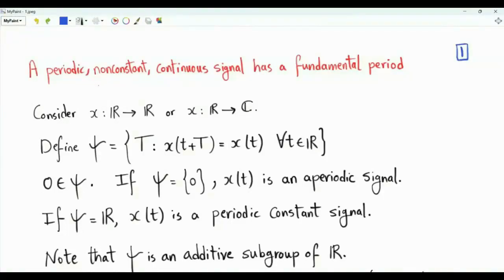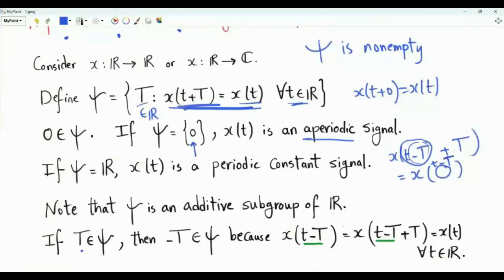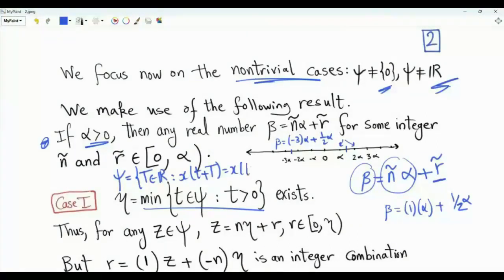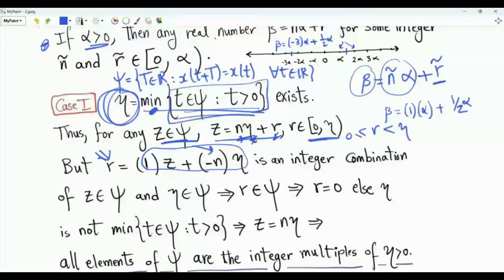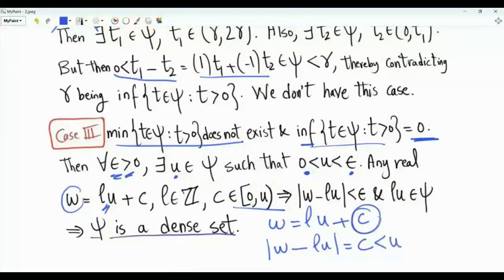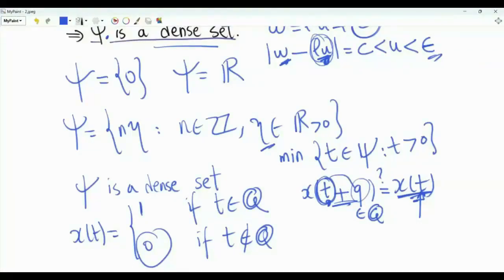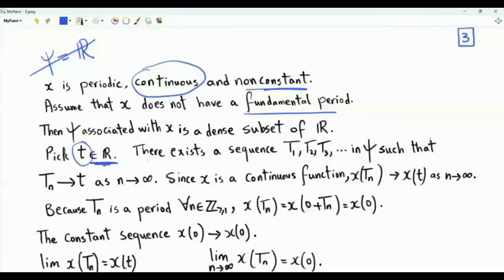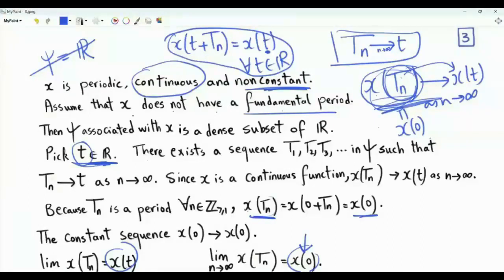A periodic continuous non-constant function has a fundamental period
Additive subgroups of R

Signal with the nonzero rational numbers as periods

Classification of continuous-time signals